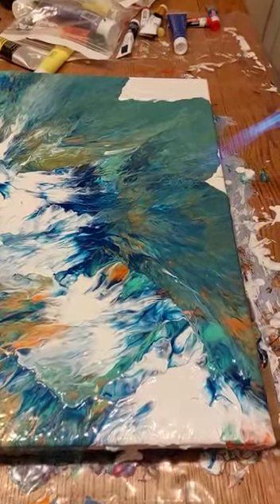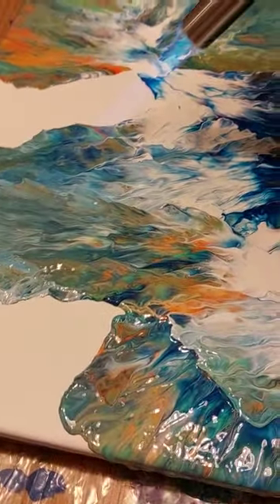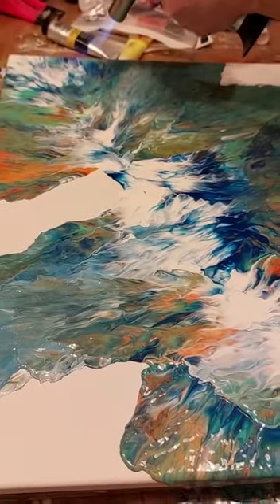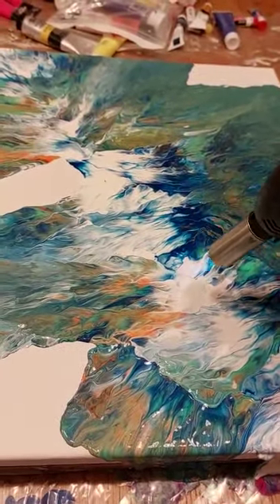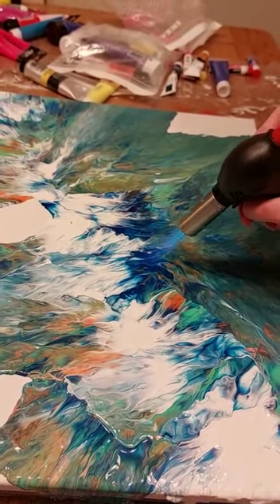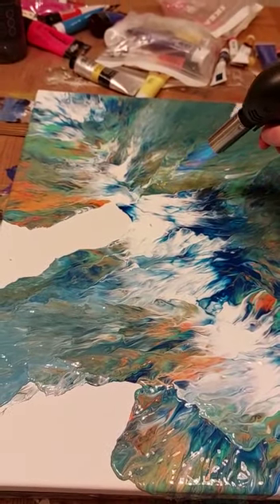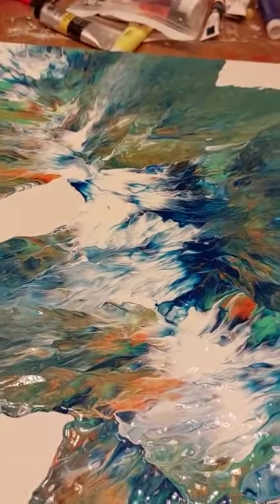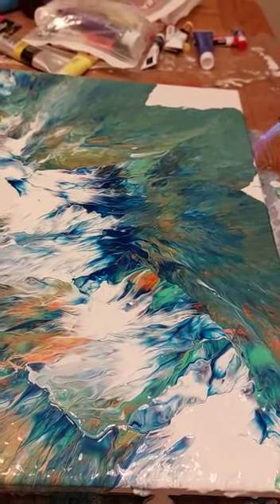Arctic blow torch video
Dutch Pour style painting where a blow torch is used after the paint is blown onto the canvas with a hairdryer to create tiny air pockets for extra detail